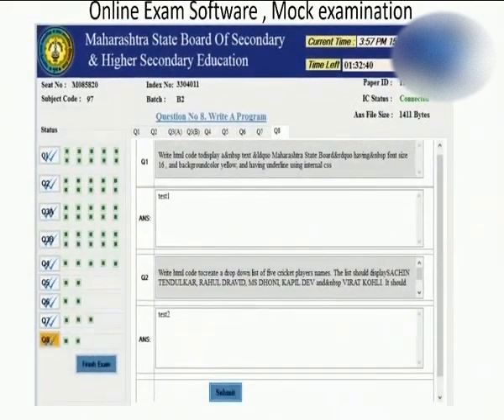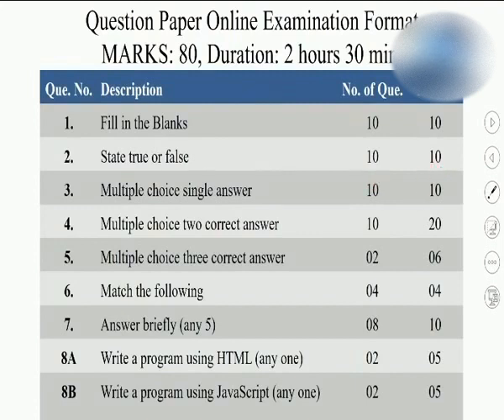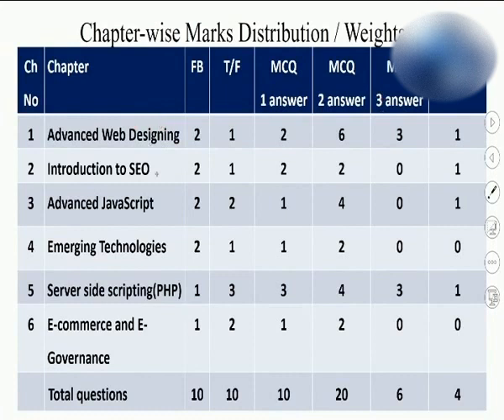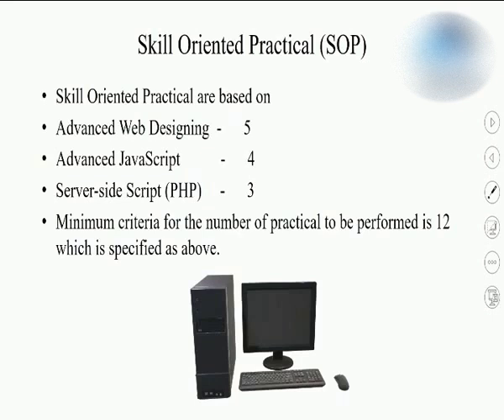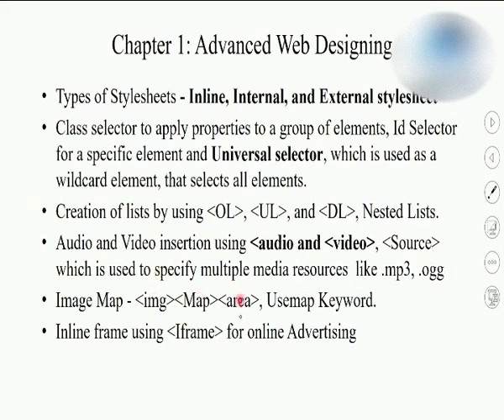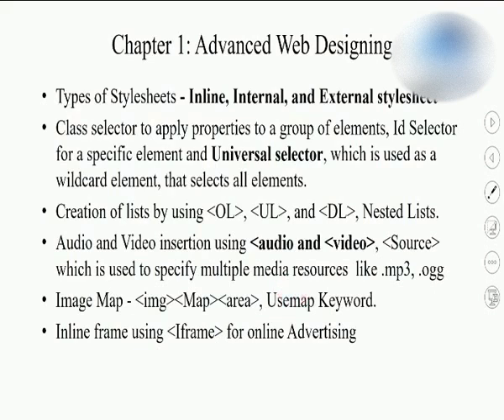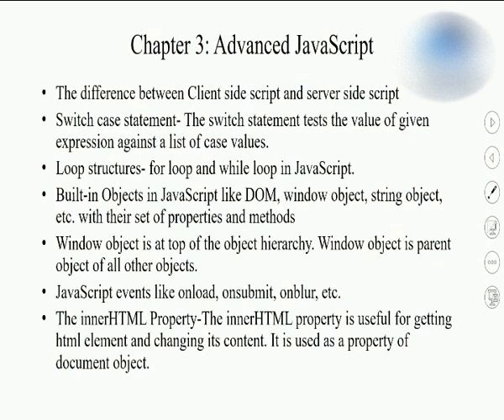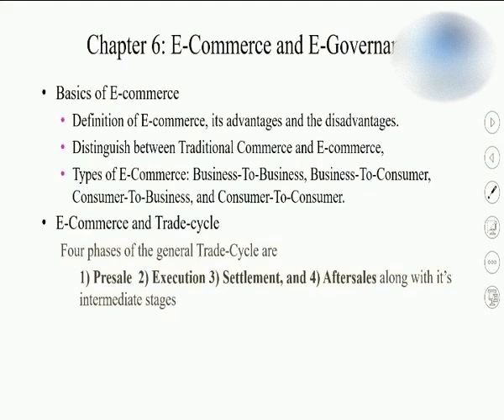Information Technology Online Examination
XII std
12th HSC board
Information Technology
 Online Examination